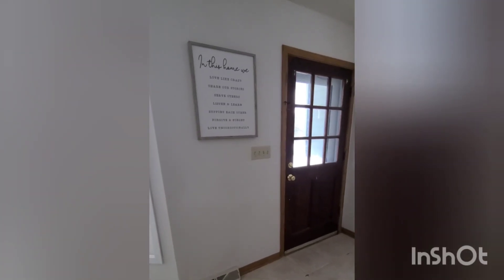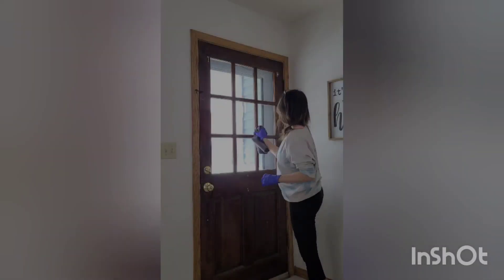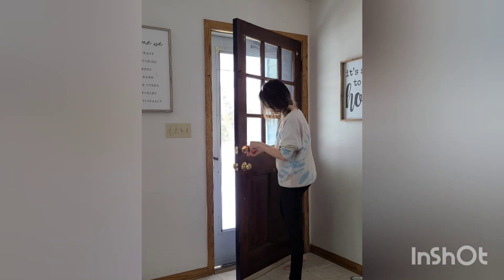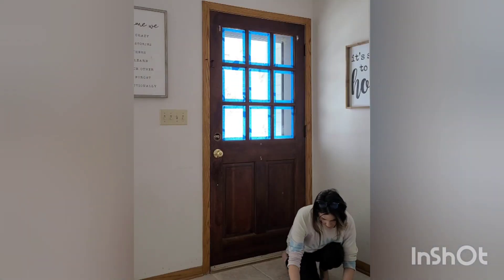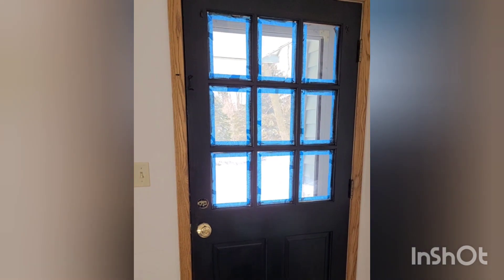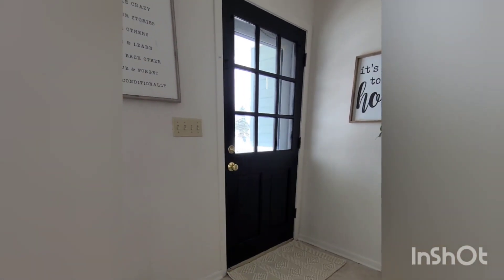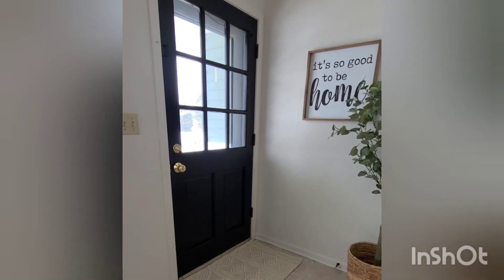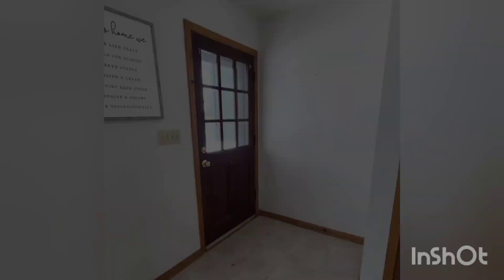HOW TO PAINT YOUR FRONT DOOR | FRONT DOOR MAKEOVER | SPRING TIME | HOME UPDATES | DIY | EASY DIY